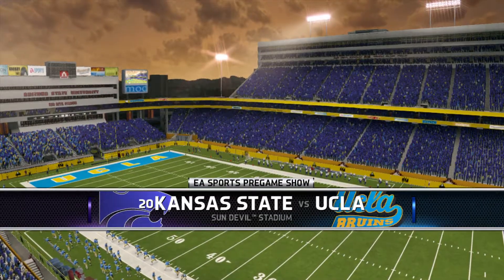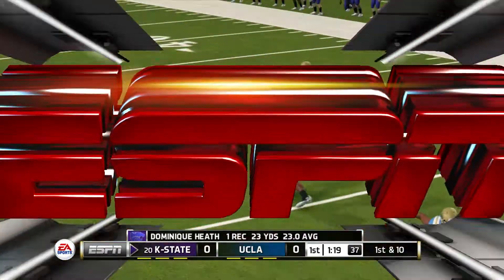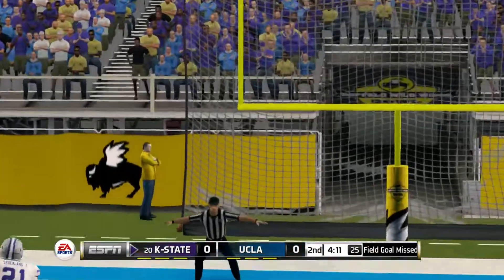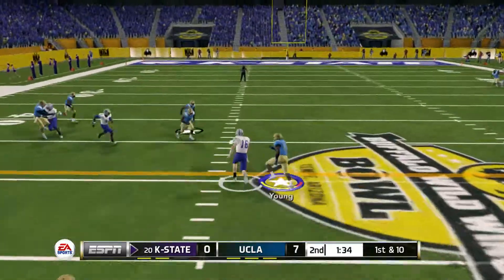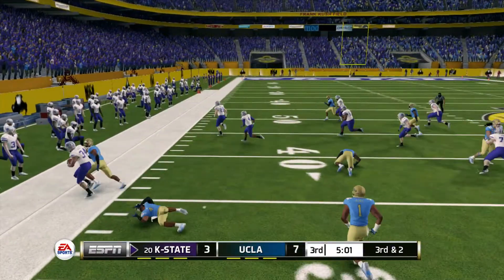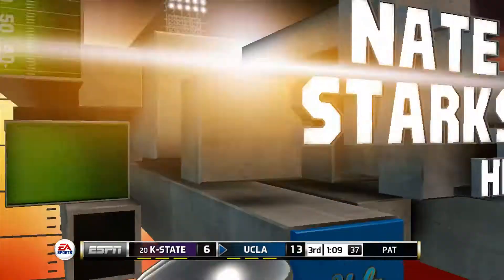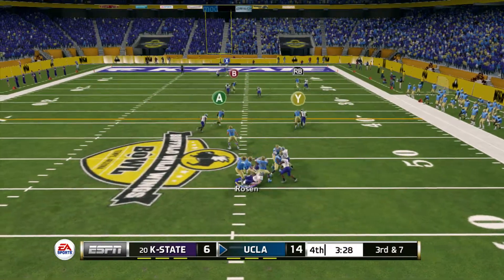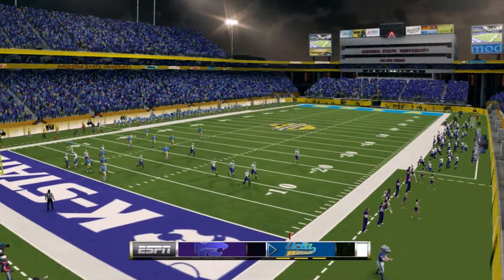Cactus Bowl Kansas State Wildcats vs. UCLA Bruins Simulation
So the slogan for this game is "it's more than just a game". Eh, this is just another bowl game for everyone in America.